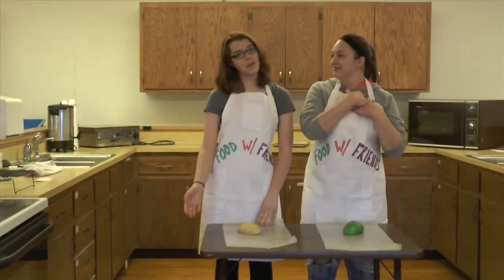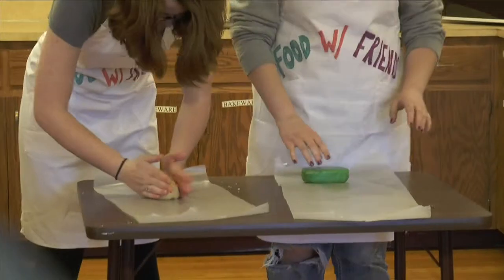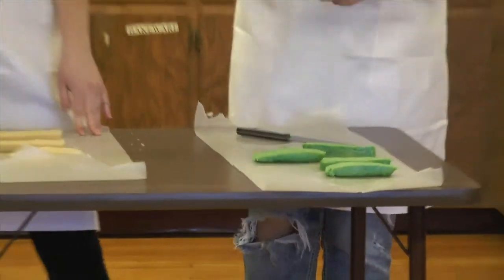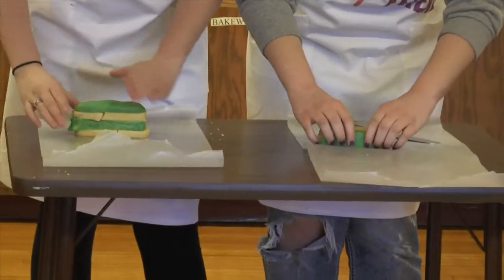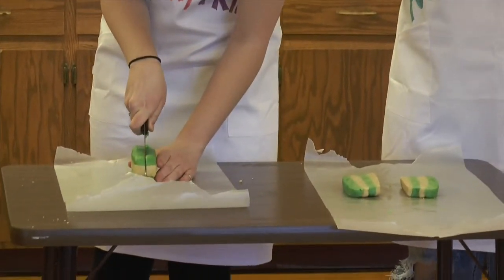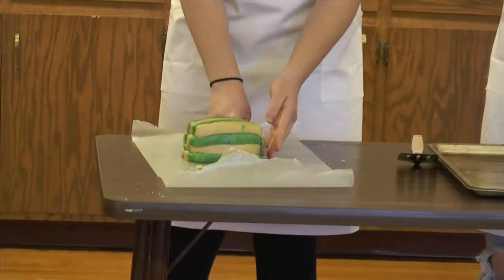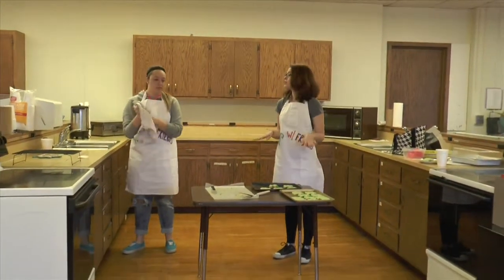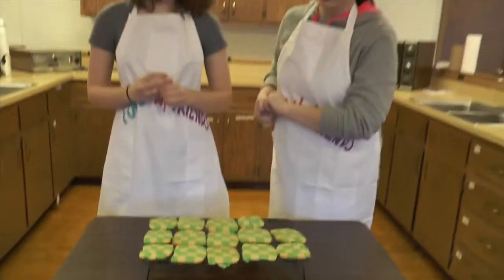cookies 1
Description